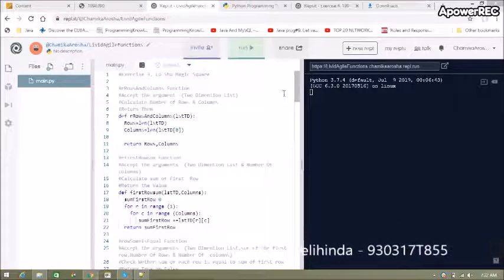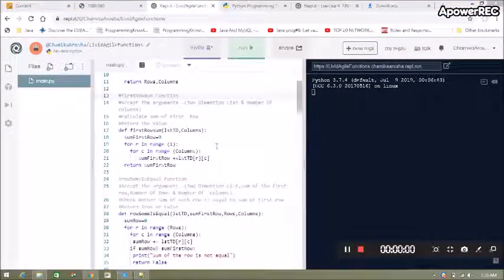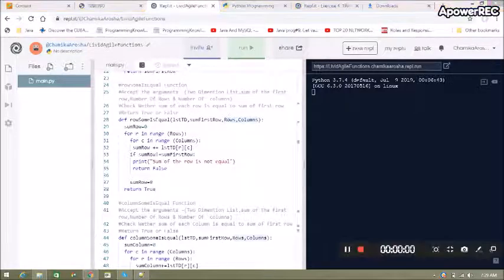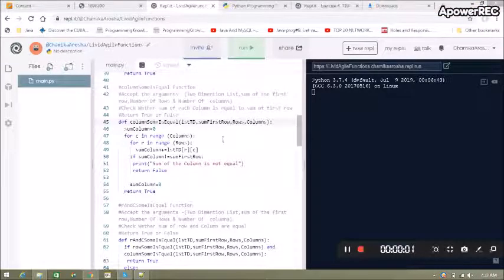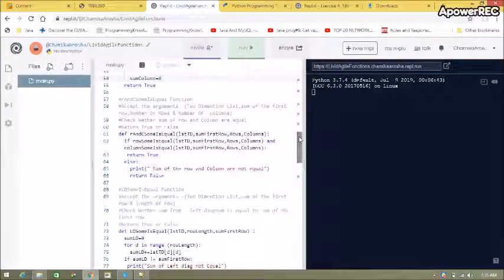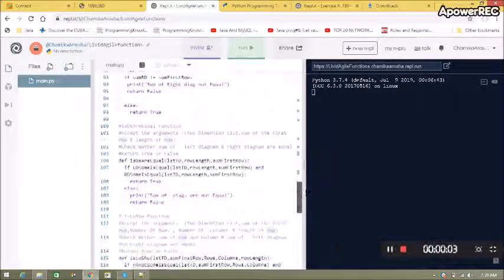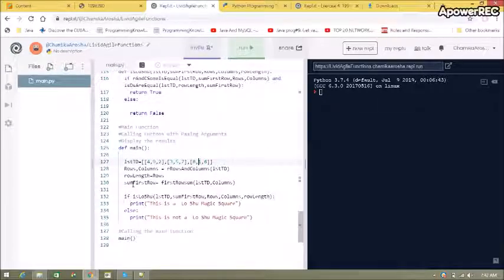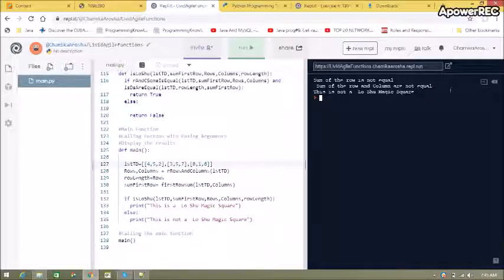Python - Assignment 4